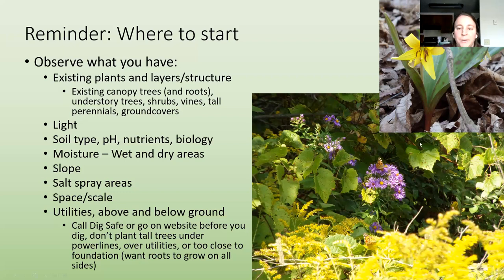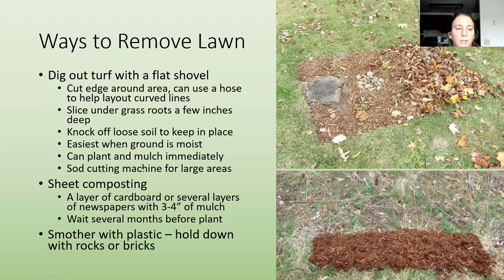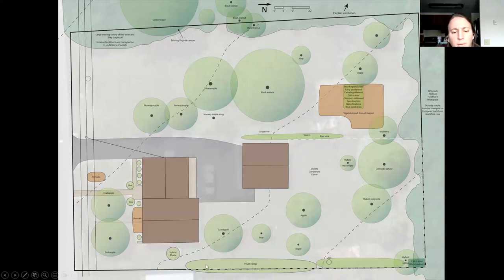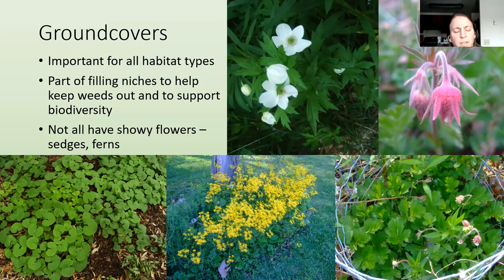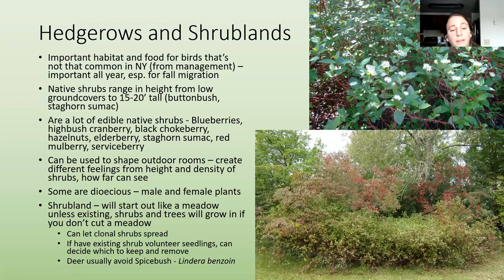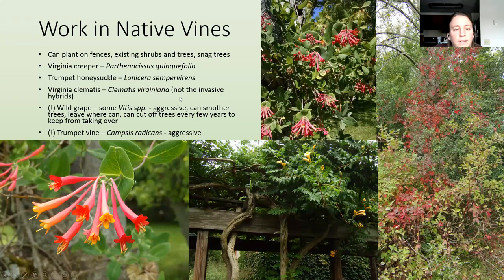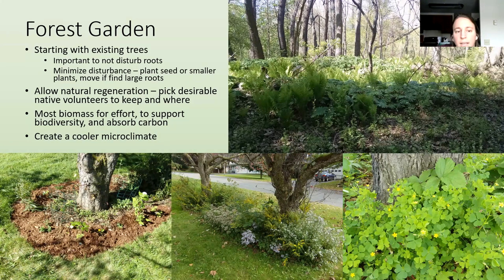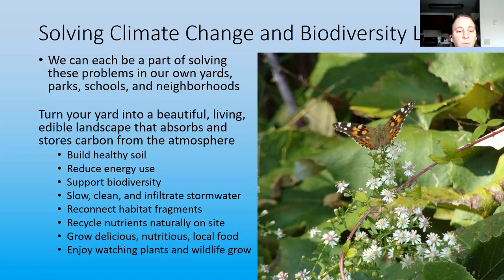How to Develop a Native Garden Plan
techniques & design ideas, Laura will discuss specific features with consideration for different planting conditions. She will discuss shrinking lawn approaches & design ideas as well as hedgerow, meadow, and woodland planning considerations.